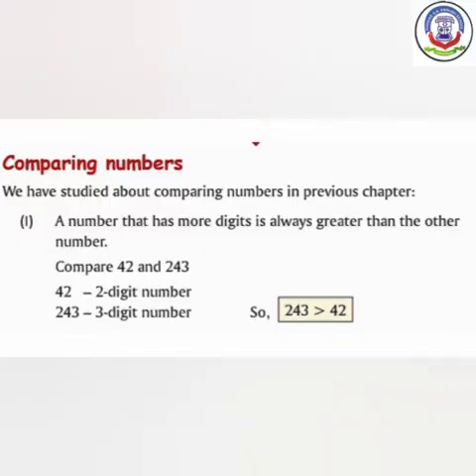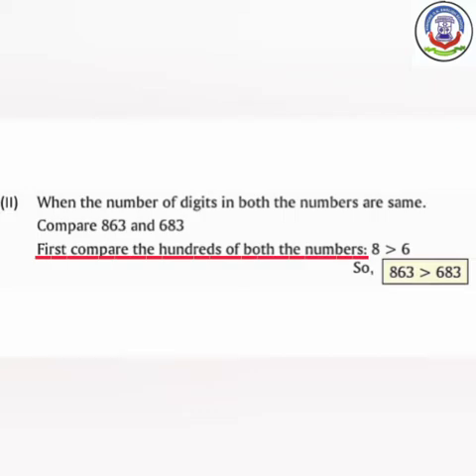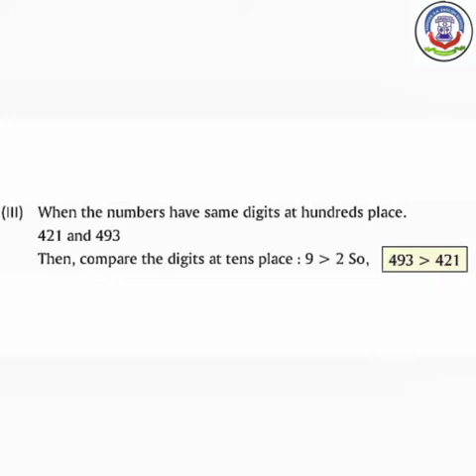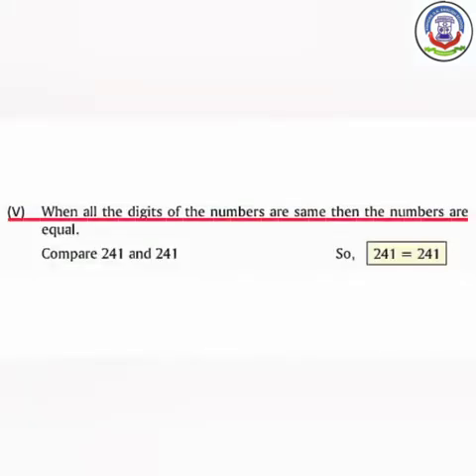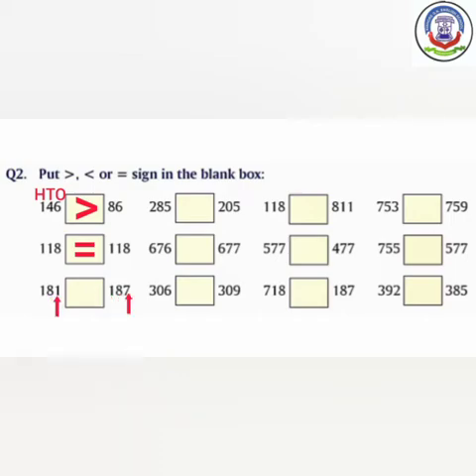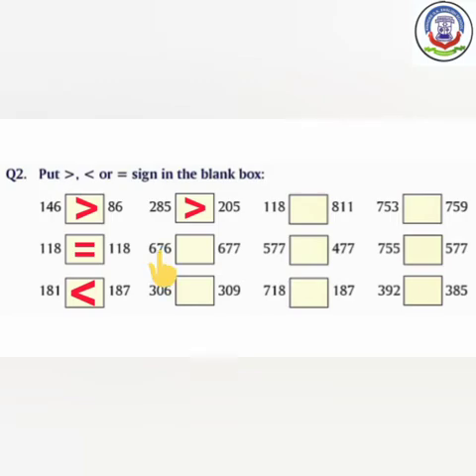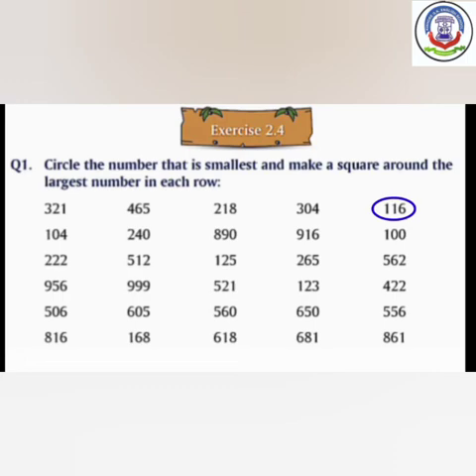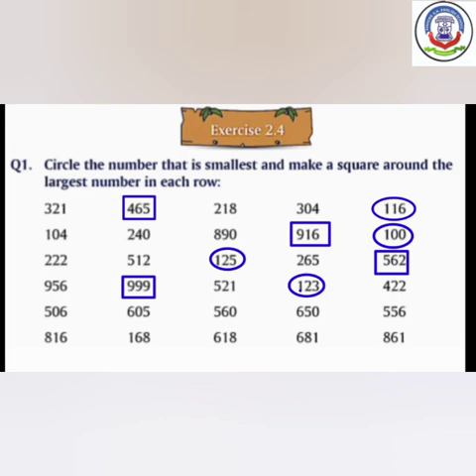13TH AUG 2020, THURSDAY Maths Chap 2 part 5 A STD-2ND